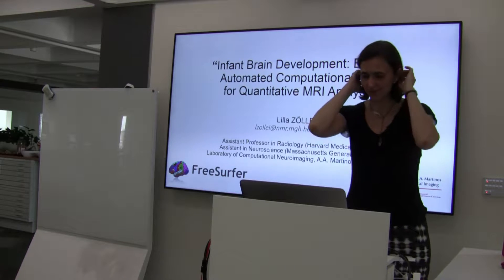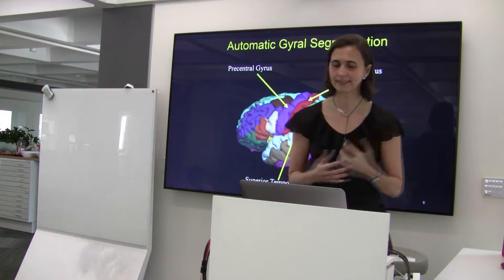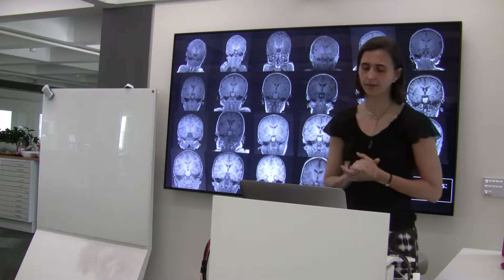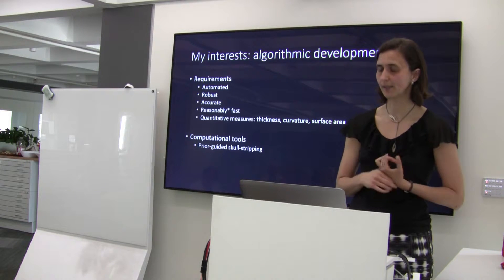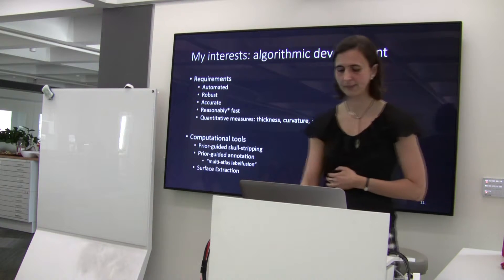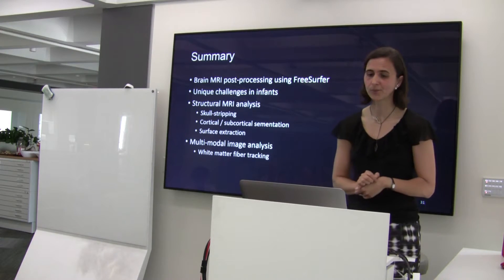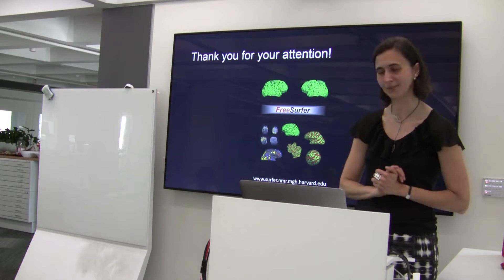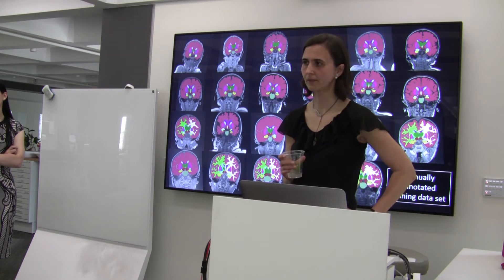Boston Science Club: Lilla Zollei, 6/4/2016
Title: Infant Brain Development: Building Automated Computational Tools for Quantitative MRI Analysis.

Almost nothing is known about cross-subject variability or normal trajectories of development of neuroanatomical structures in the human brain in the first few years of life. This gap arises from a number of factors - the difficulty of obtaining data from non-compliant neonates and toddlers, the complexities of research imaging of subjects who cannot consent, and critically, the rapid change in contrast and geometry displayed during development in infants. Despite the recent focus on computational tools that handle the currently underserved neonatal and infant population, most tools are still not general or robust enough to produce reproducible results in both healthy and clinical infant populations at an early age. Given the rapidly changing nature of the neuroanatomy in the post-natal stage, adapting tools designed for adult brain imaging is not optimal. During my presentation, I will describe a set of recently developed computational tools that are built on models of the healthy infant brain and that are able to handle the analysis of acquisitions from clinical populations as well.